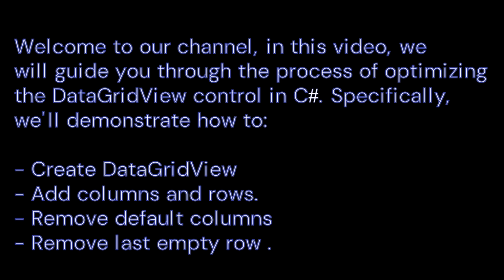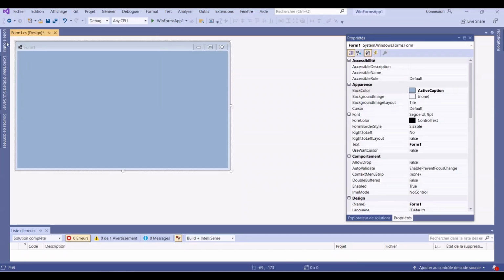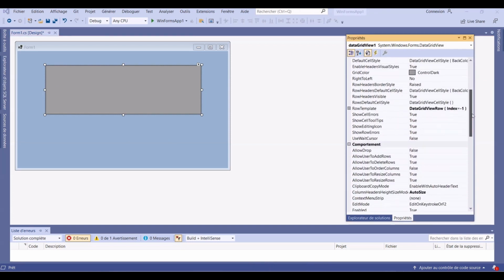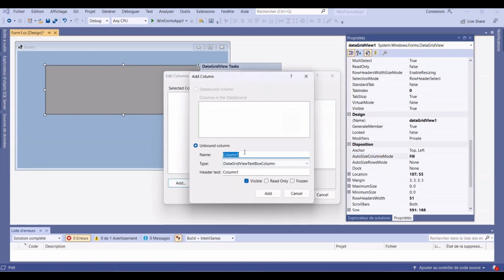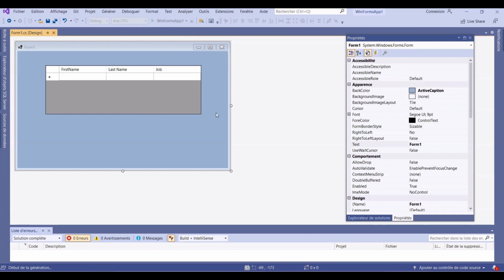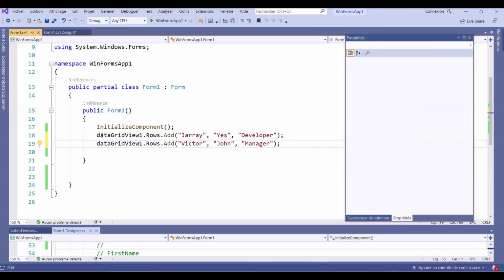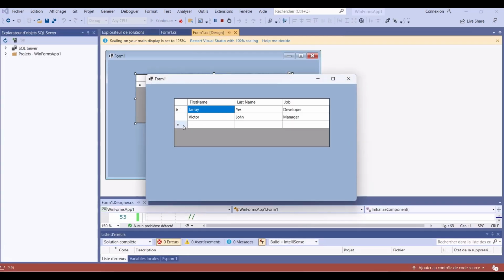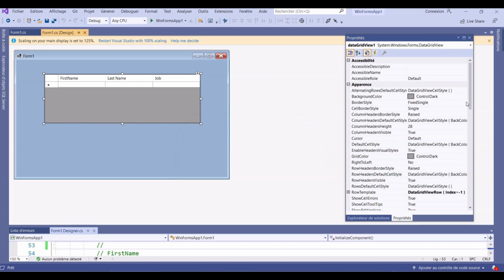Removing Default Columns and Empty Rows in DataGridView C#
in this video, we will guide you through the process of optimizing the DataGridView control in C#. Specifically, we'll demonstrate how to remove default columns and get rid of the  empty row that appears at the end. By implementing these techniques, you can enhance the user experience and make your DataGridView more user-friendly and efficient.